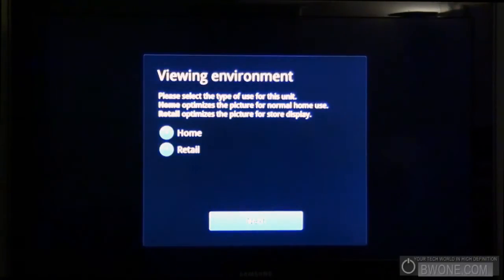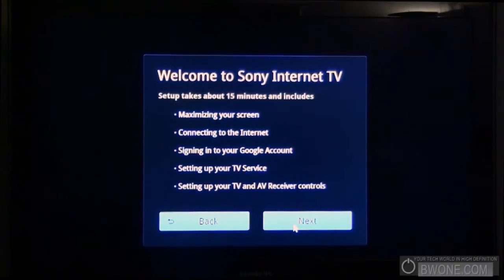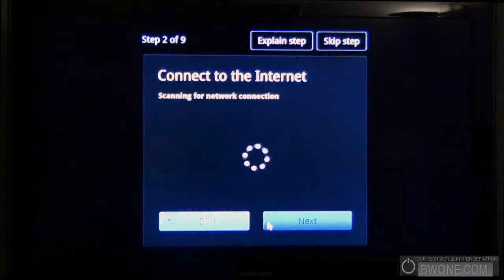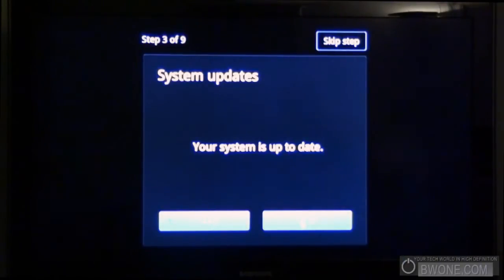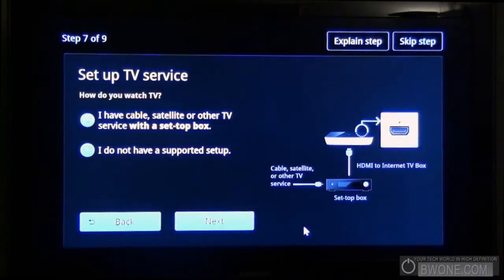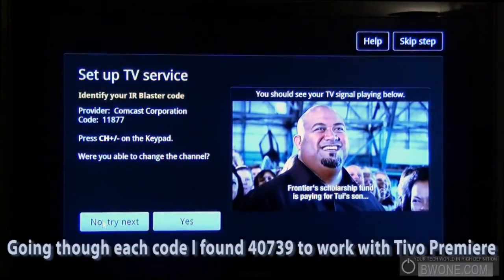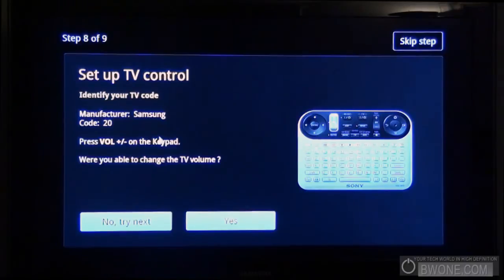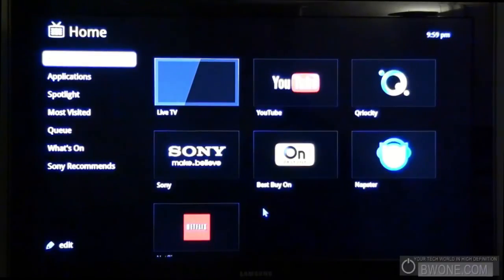How To Setup Google TV - BWOne.com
In our ongoing review of Google TV we go through the Setup process once we have it plugged in. Interesting setup that you may have to do twice!?!  Read on to find out what that means.

Google TV setup is actually pretty simple and straight forward for the most part. You get the basic questions that you would normally get if you ever setup a set-top box before.  Basic information such as TV screen area, cable provider, and IR codes for your TV and cable box are all asked and pretty easy to do.  Since I have this hooked up through a TiVo Premiere the IR codes were not necessarily there as it only would give codes for Comcast and would not let you type your own. However I was able to find that IR code 40739 worked with my TiVo.

The interesting kicker is when you connect the box to the internet.  There is an immediate update that is required to download before you can move on though the rest of the setup. The download takes about 10 minutes to finish before it asks you to restart so it can install. Once you do it takes about another 20 minutes before its completed and I actually had to manually reboot the device before it came up again and when it came back up all the settings were erased and I was back to the initial setup window.  This is really weird and takes the setup all out of wack and makes it not as smooth and it should be.  But once you enter your information again for the 2nd time the rest of the process will flow through and you will need to restart one more time before everything is setup and your good to go.

So about 3 restarts , 10 minutes to download the update, 20 minutes to install and you have about 30-45 minutes of a setup process before you can get started.  This is something that Sony and Google will need to improve upon because for some users a setup like this could cause them to return the device or not like the experience.